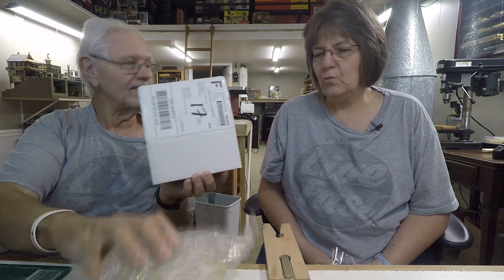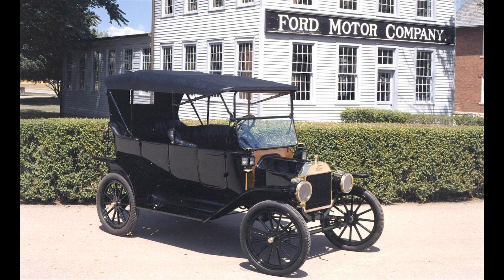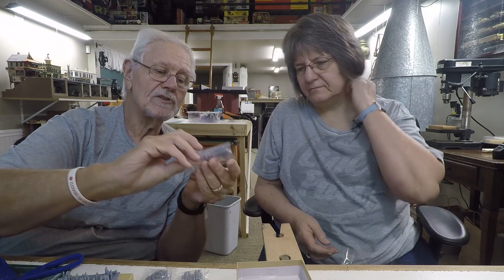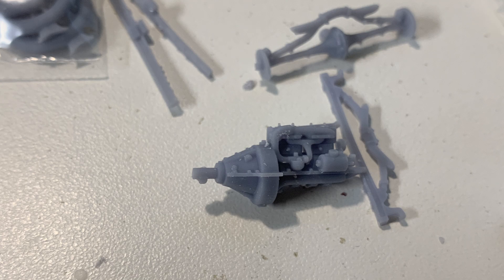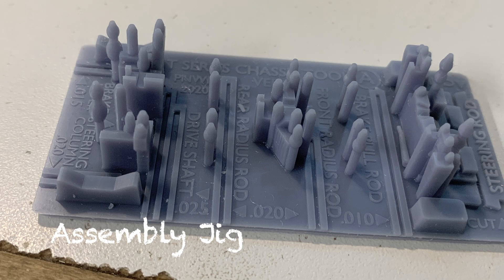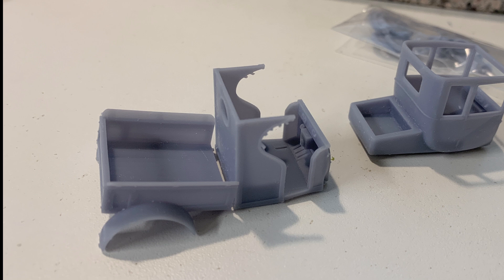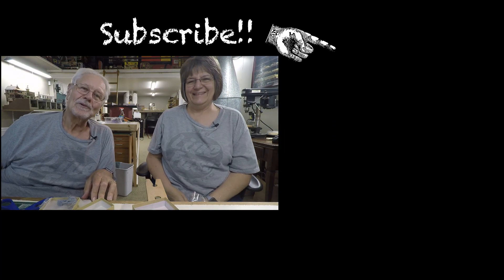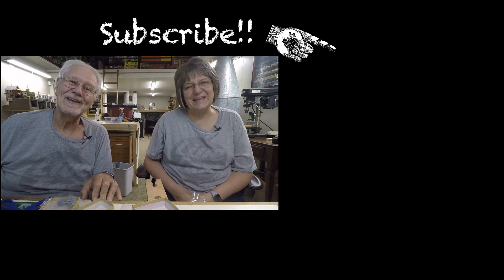Pacific Northwest Miniatures "O" scale Model T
Pacific Northwest Miniatures "O" scale model T cars and truck kits are 3D printed in SLA and really look GREAT! Generally looking like a 20's era T, we bagged a roadster and a TT truck.

We have several of Al Badham's O scale structures as well as a few by Steve Strebel and plan to put together a small diorama, or even the "Accidental" Railroad but these will look great however we use them. They come with an assembly jig and clear instructions and look to be an "easy" build. That is to say, one with no issues.

The glass for the cars is cut on a plotter and clean and sharp. The printing detailed and accurate. We are both Ford nuts and Dale has owned a Model T. Keep in mind that in the 20's over half of the cars on the road were Model Ts! So depending on your era you could fill your streets with these. By 1950 most were sitting in fields and ditches, so if thats your era you could still use several of these.

We are planning to build these this winter when the snow is blowing and we will share that!